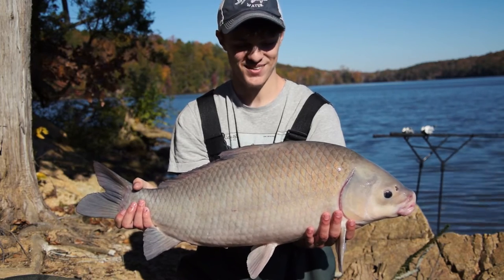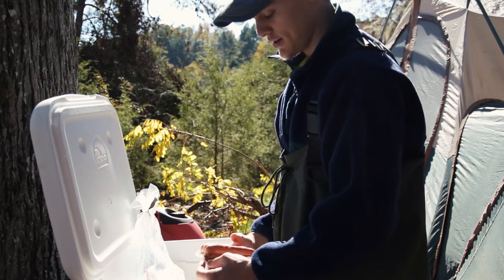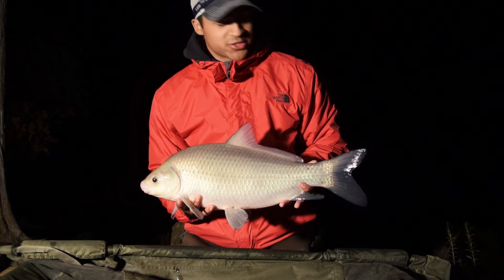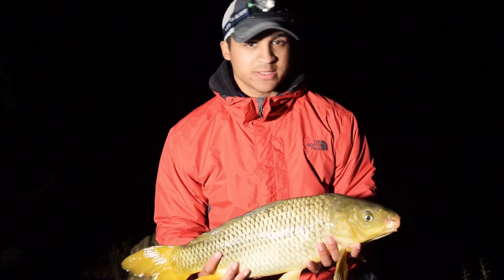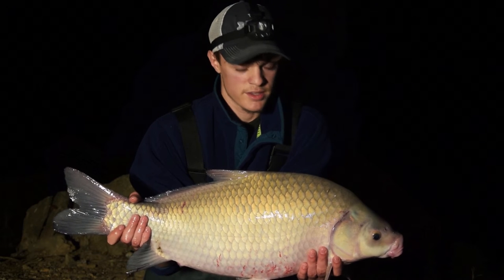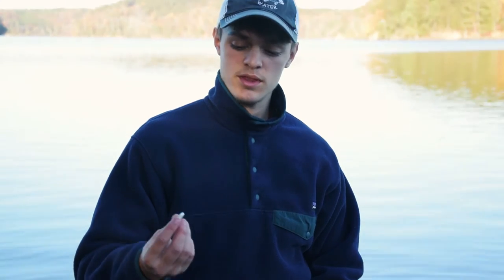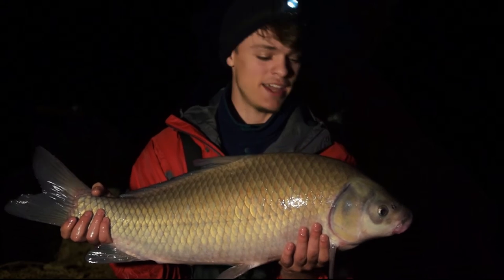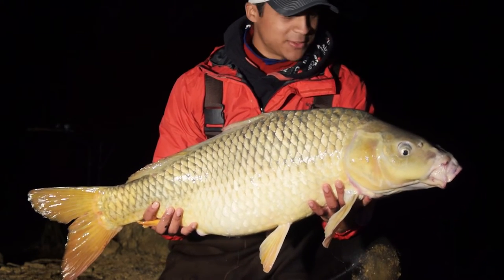Buffalo and Carp Fishing in Lake Wateree - New PB's!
We camped on an island in Lake Wateree for 3 days while fishing for smallmouth buffalo and carp! Brandon catches his PB buffalo AND common!